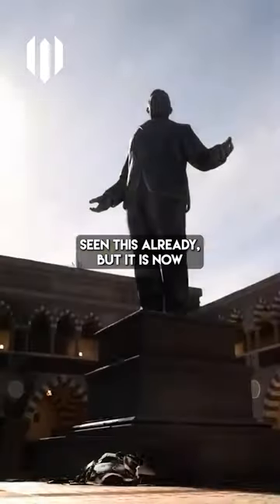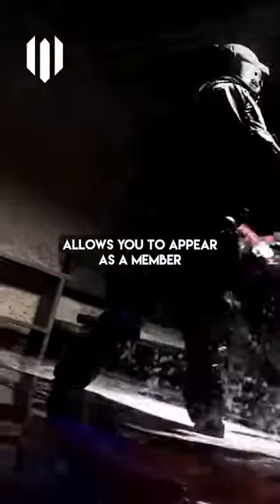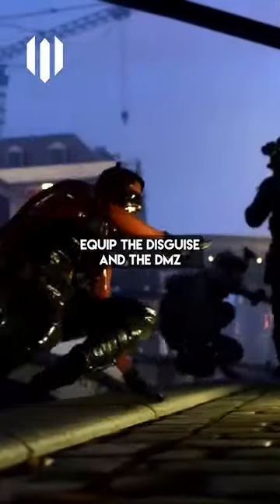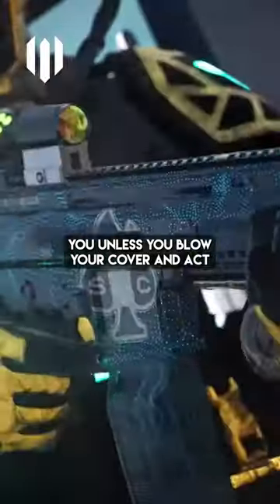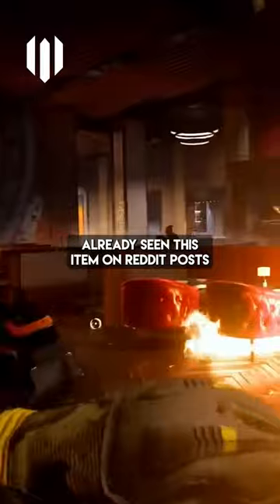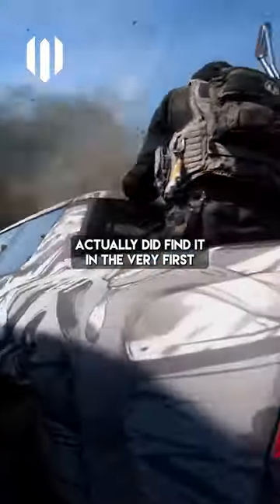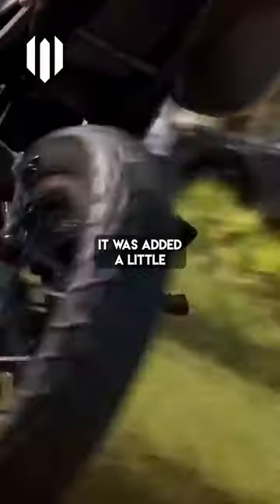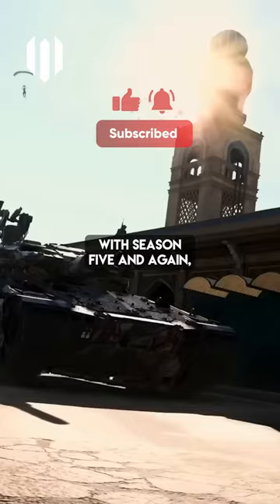A HUGE WIN for solo players..? 😱